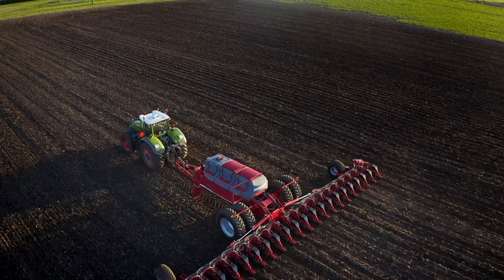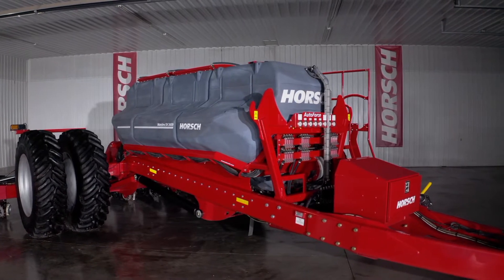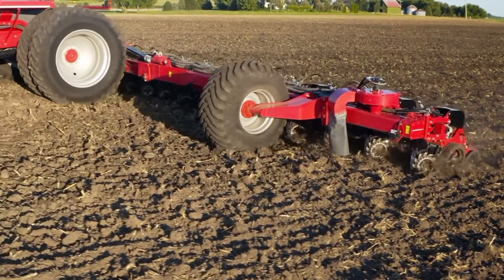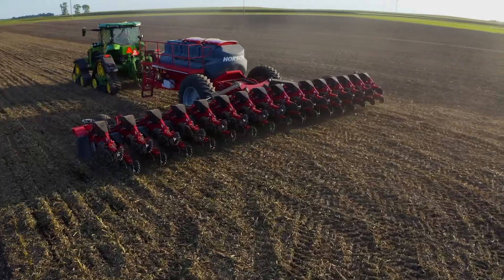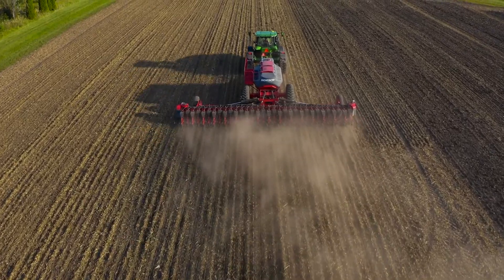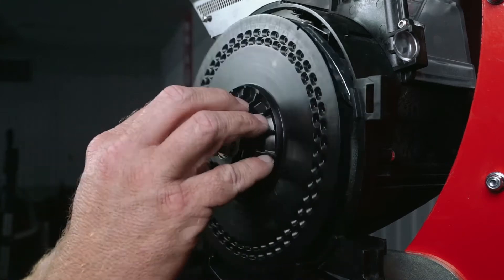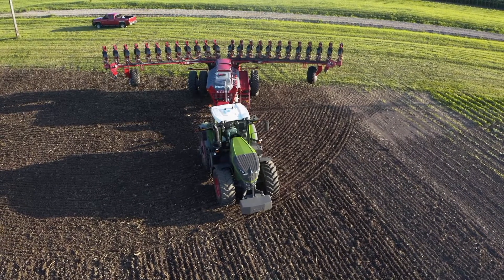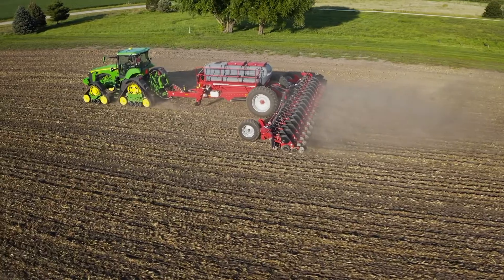HORSCH Product Series: Maestro SV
Getting a crop planted at the correct time, at the correct depth, and in the correct environment are the fundamental keys in setting a stage for maximum yield potential. These are the key fundamentals that Maestro row crop planter technology are based on. Technology and design that maximize every minute of the optimum planting window to secure maximum potential yield. A complete design concept to ensure precise placement of each seed to achieve rapid germination and uniform emergence. This is a platform that protects soil structure integrity during planting. The Maestro row crop planter is the only planter on the market today with a common-sense approach in design that incorporates basic agronomic principals for securing maximum yield potentials. We use three terms to describe this unit - simple, robust, precise.